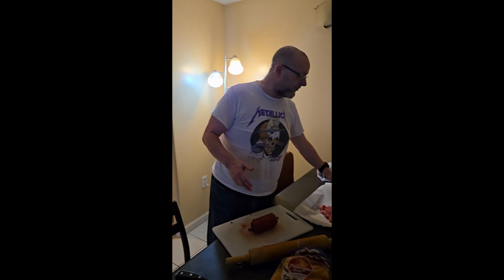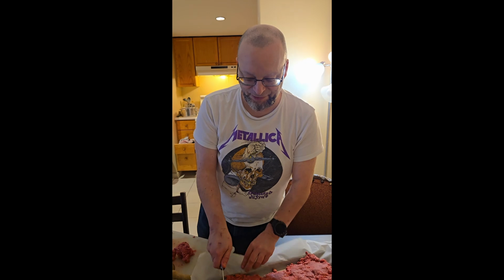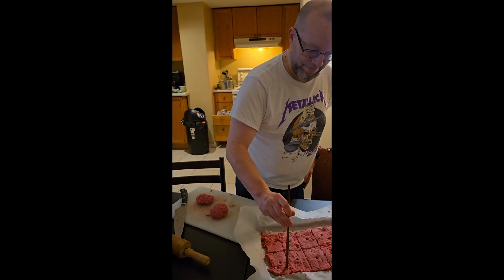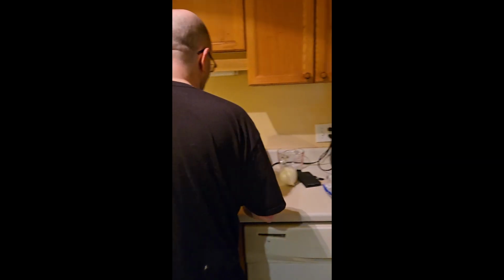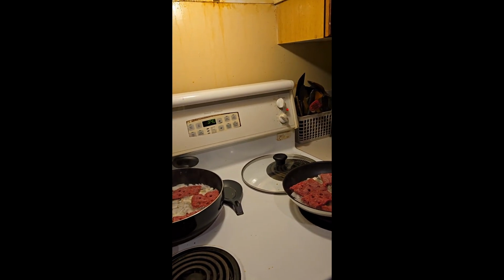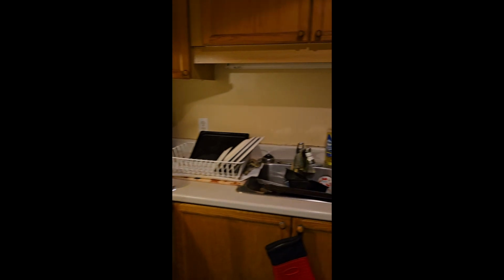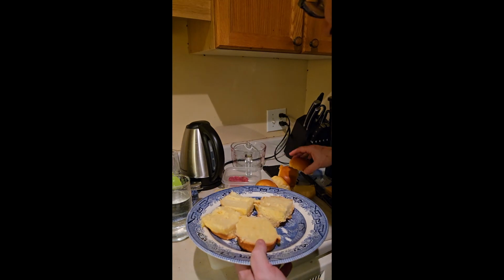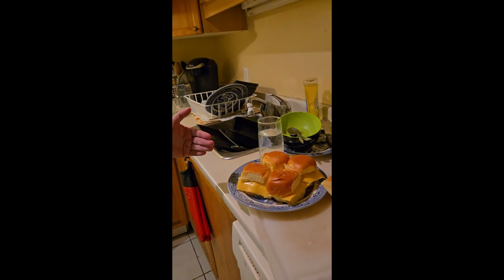Homemade Sliders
A great and easy and fun way to make slider videos!  These are easy to make, and taste great, in fact if it wasn't for the fact that they are so filling you could eat these all day long.